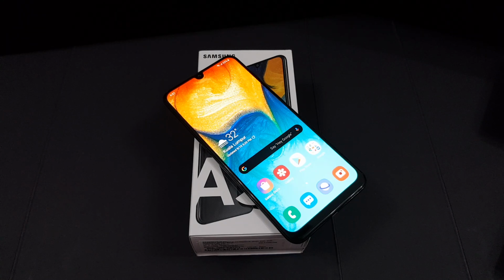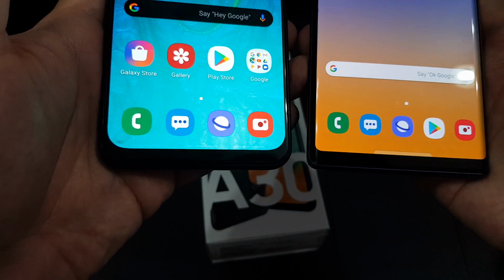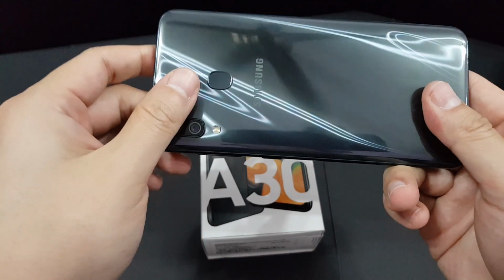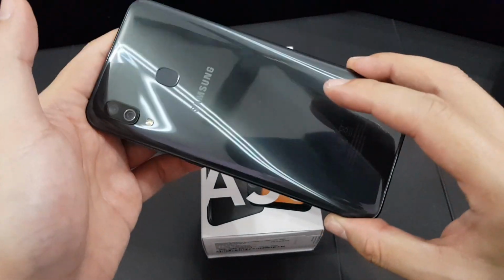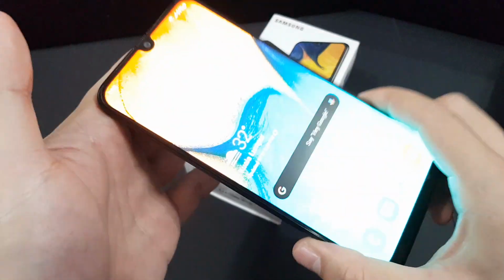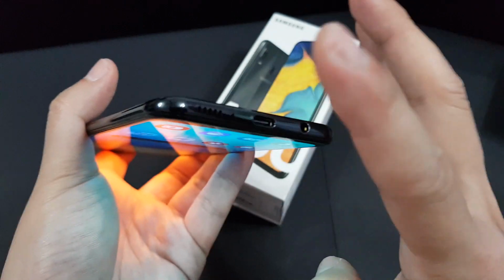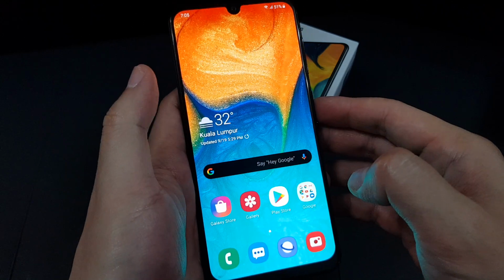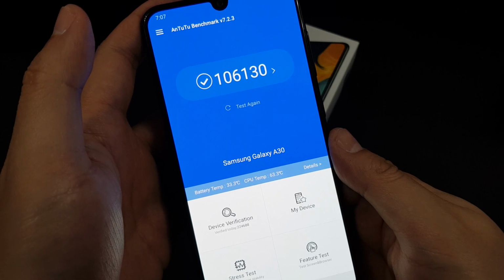Samsung Galaxy A30 Malaysia review. I prefer this than A50!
After using it as daily drive for 2 weeks. These are my thoughts. For less than Rm700 I would rather take this than A50 for its price and more accurate fingerprint unlock.